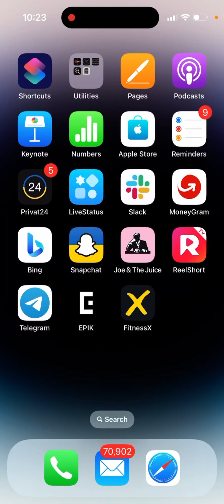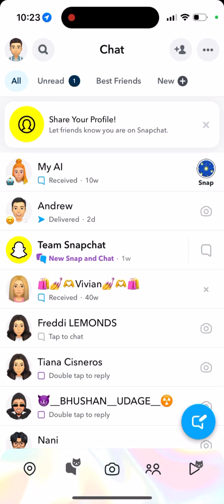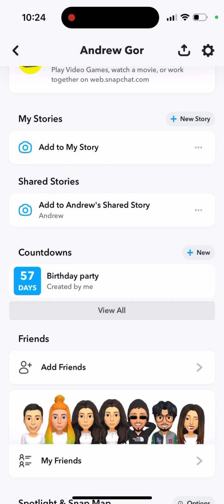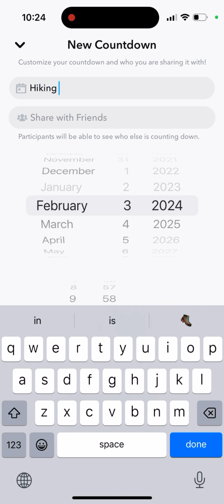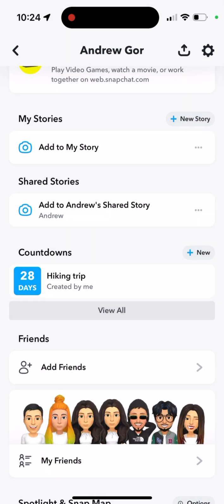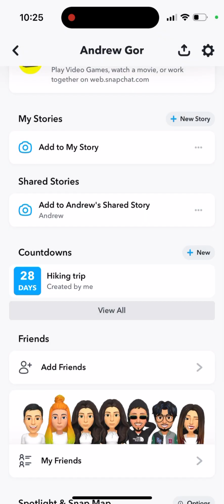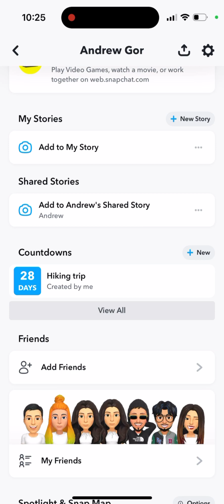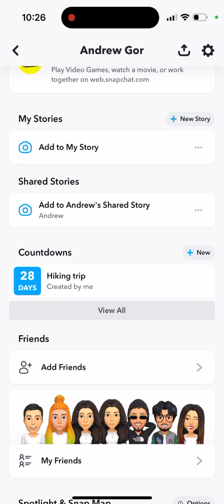SnapChat new feature - COUNTDOWN - how to use? Full guide